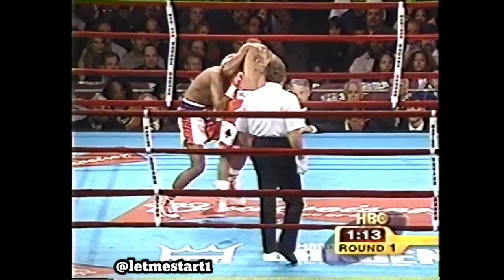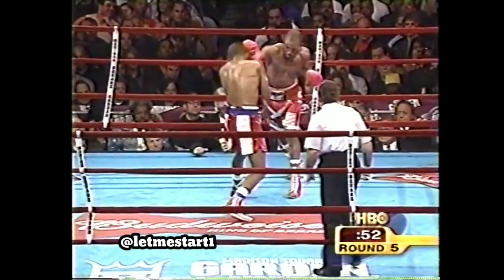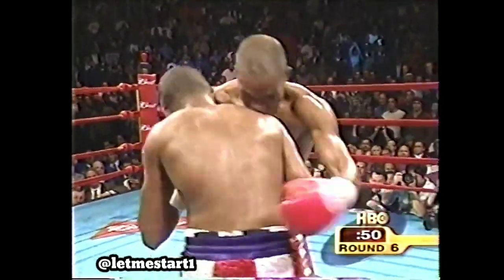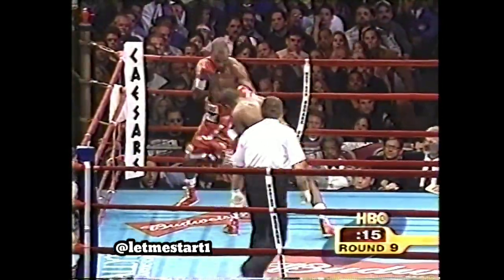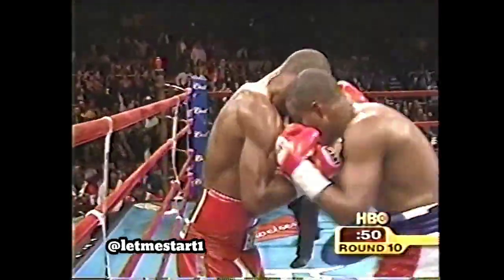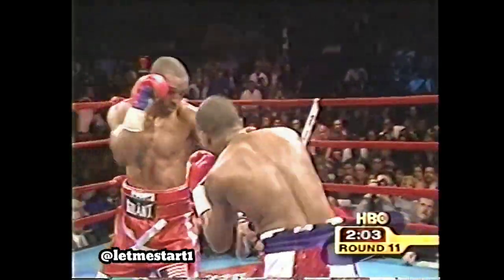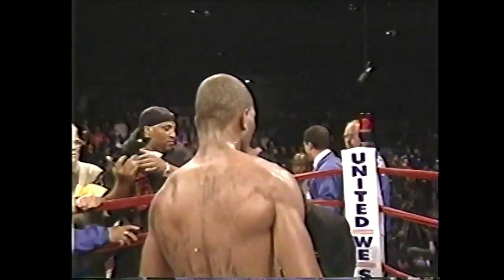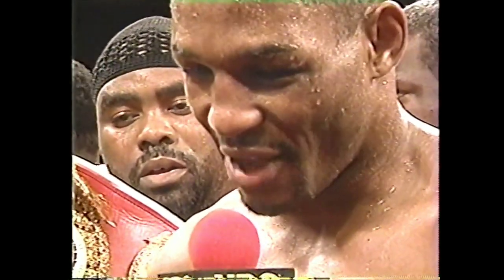Félix Trinidad vs. Bernard Hopkins Best Quality Full Fight Highlights